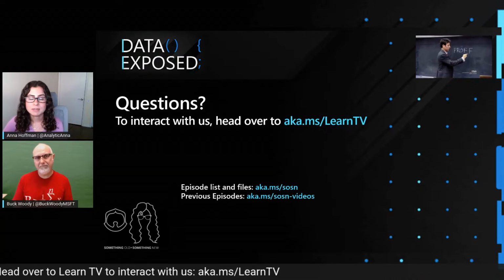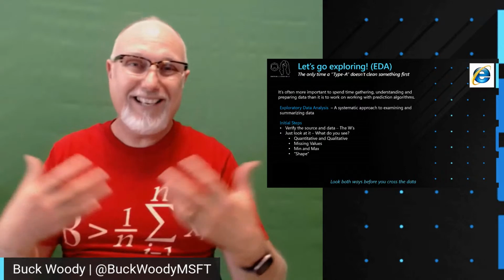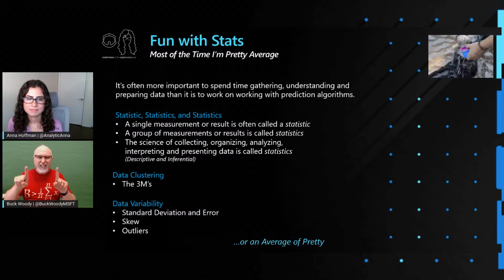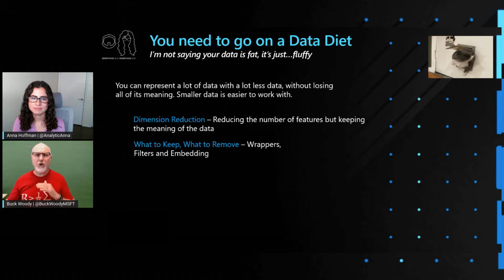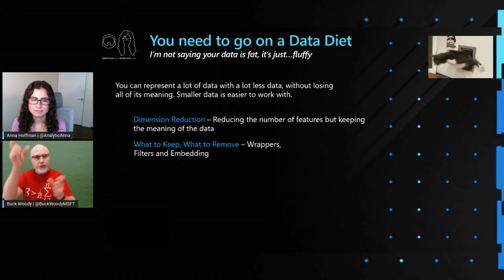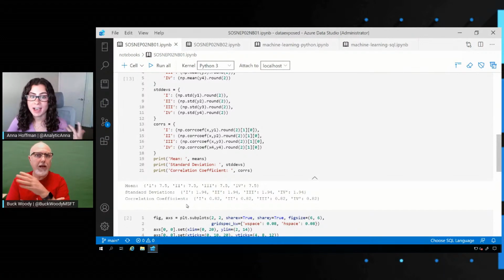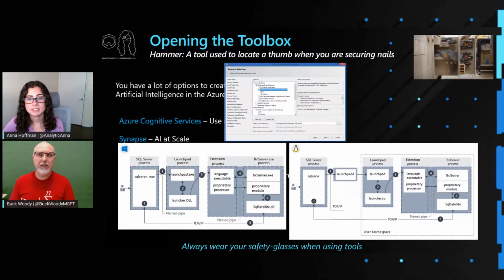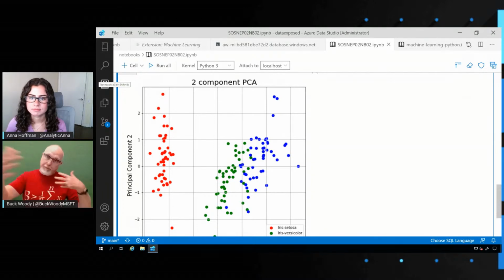Something Old, Something New: Reduce, Reuse, Recycle | Data Exposed Live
Our hero Buck Woody goes on a trip (virtually though, since there’s a thing) to the data jungle to detangle the tangled. He also notices that your data is a bit…chunky, and shows you how to go low-calorie with your algorithms. Anna Hoffman shows up to save the day with something really deep. Deep Learning, that is.

0:00 Show begins
0:27 Introductions
3:00 SOSN logo poll
6:00 Let's go exploring! Exploratory Data Analysis (EDA)
12:21 Fun with stats
24:30 Reduce, Re-use, recycle
37:45 Anna the Explorer
42:24 Opening the Toolbox
49:50 Reduce, Re-use, Recycle
59:57 Credits